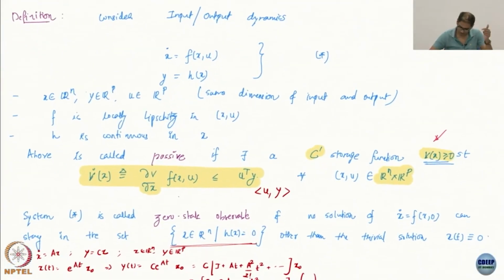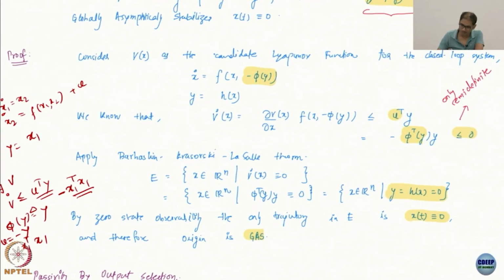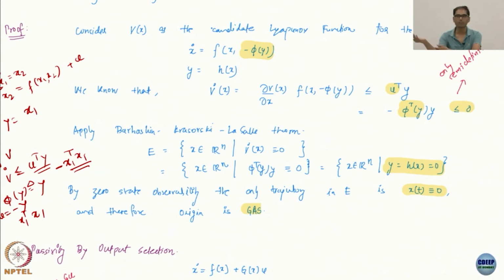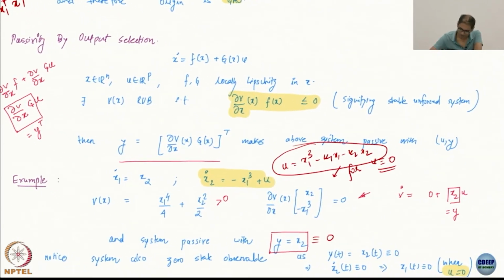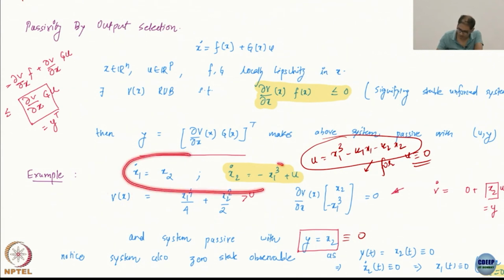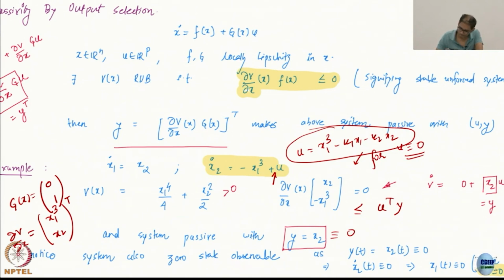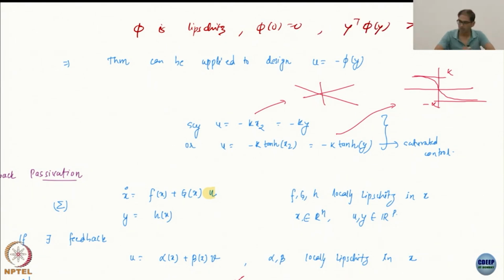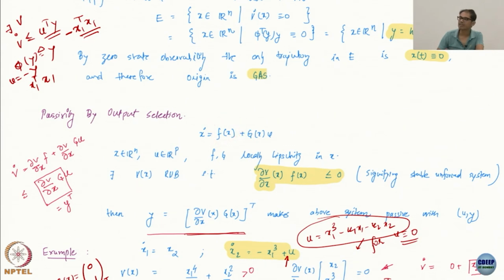Lec39: Passivity based control: Part 2